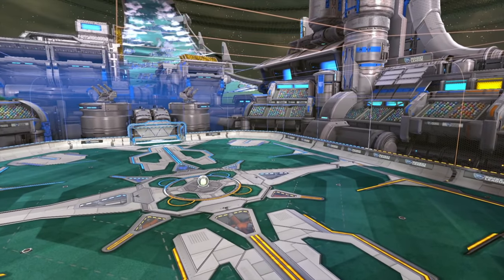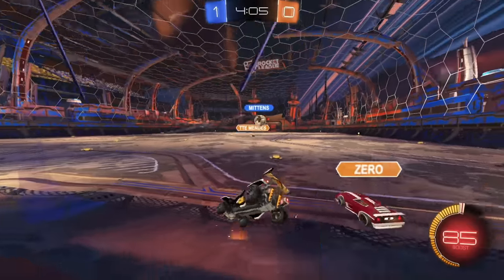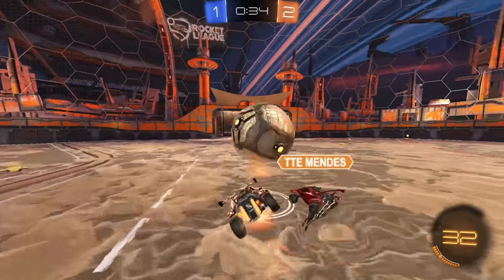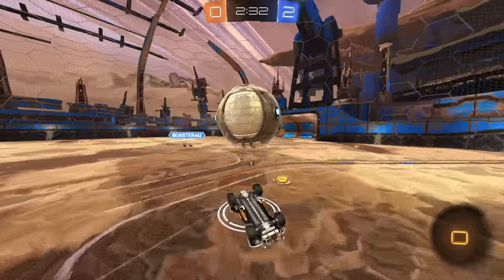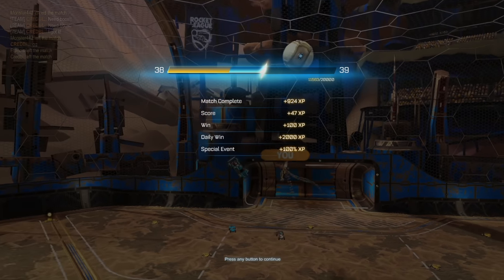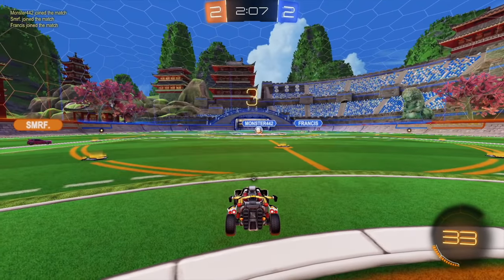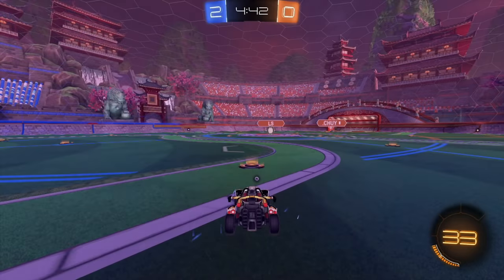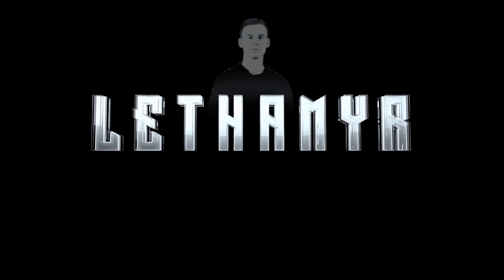IMAGINE CONQUERING EVERY RANK IN ROCKET LEAGUE | Road to Supersonic Legend #47